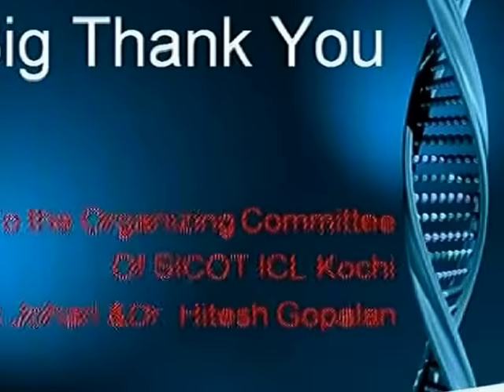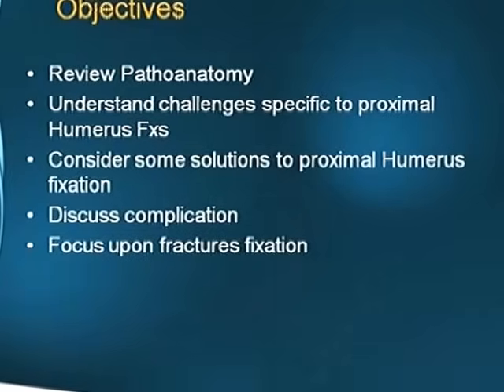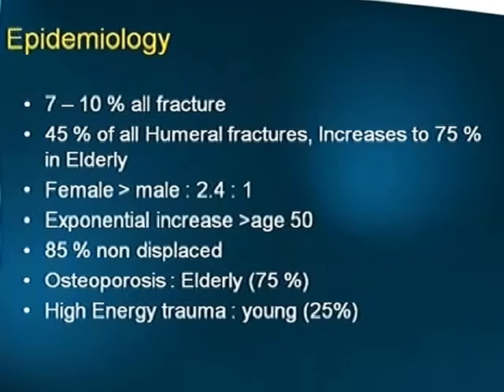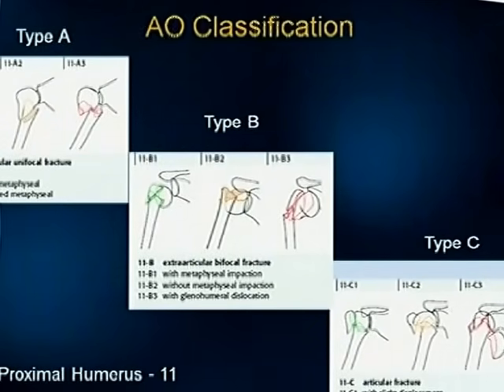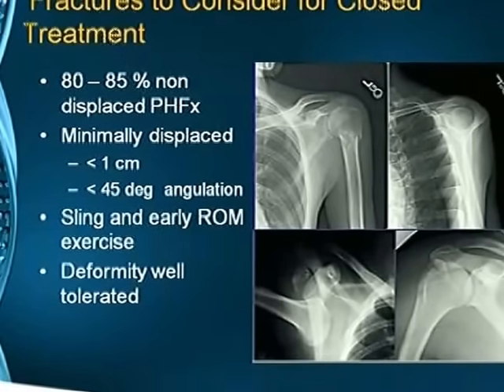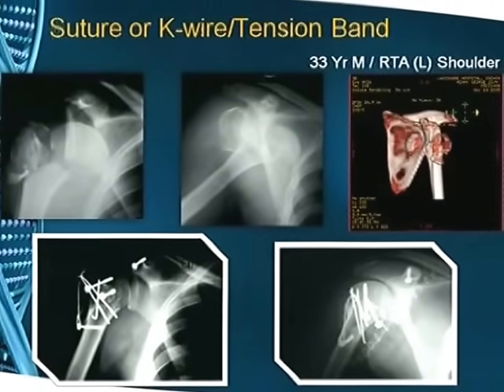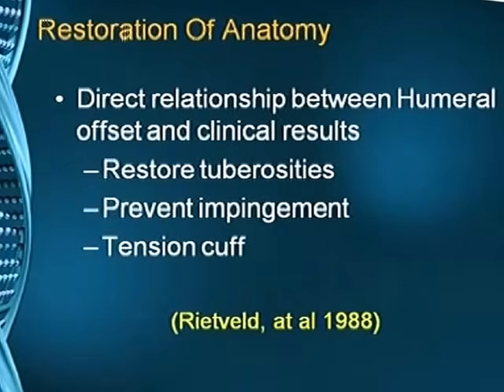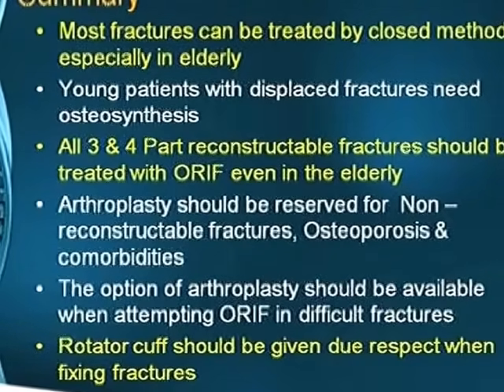Proximal Humerus fractures